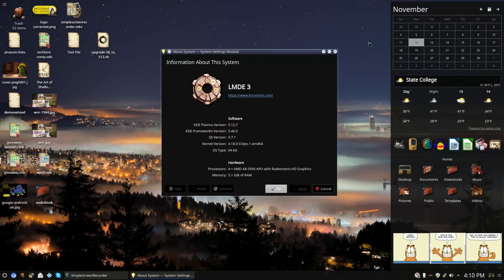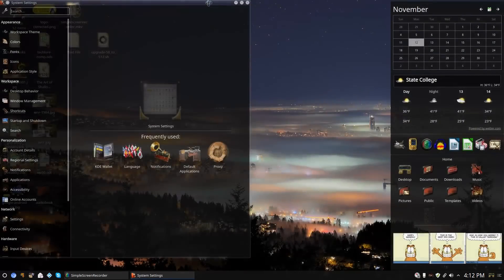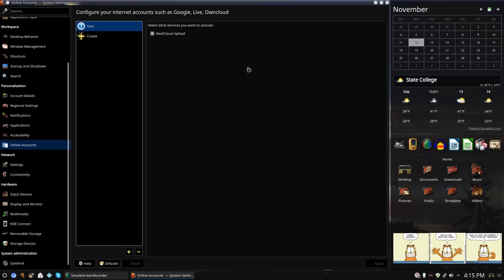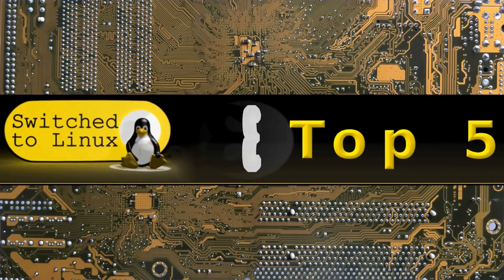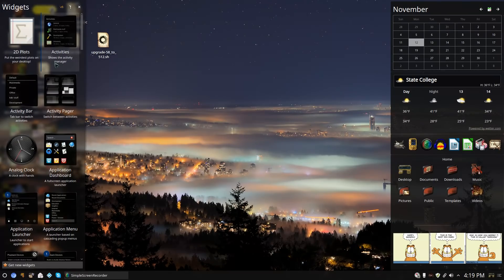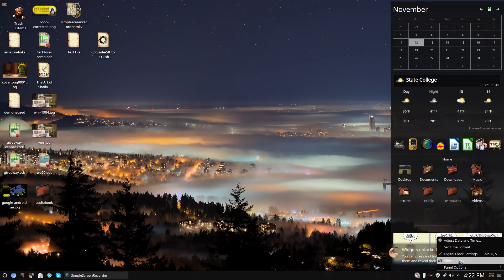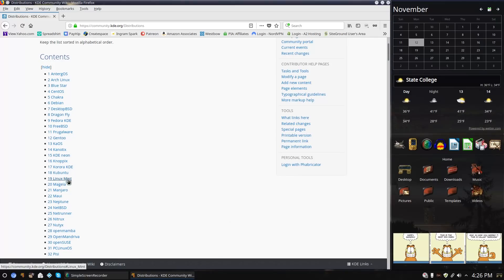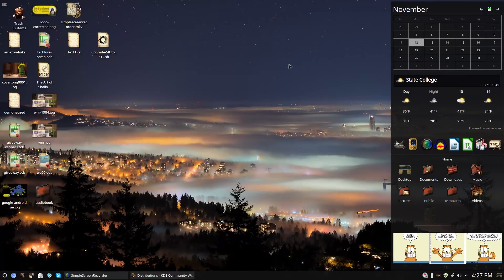Five Reasons I Love KDE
I like the KDE Desktop Environment and this video gives five reasons why.  What is your experience?